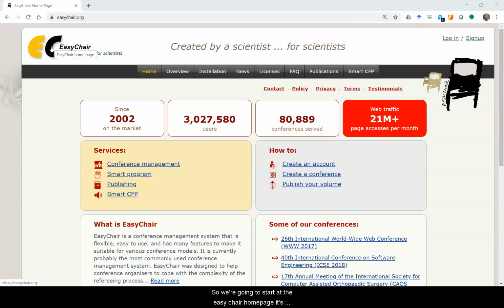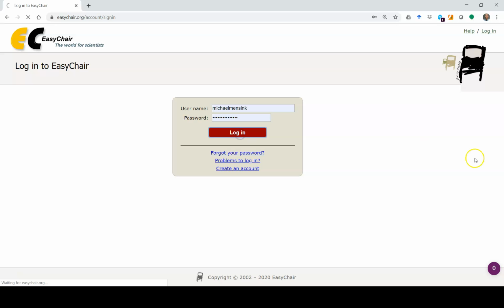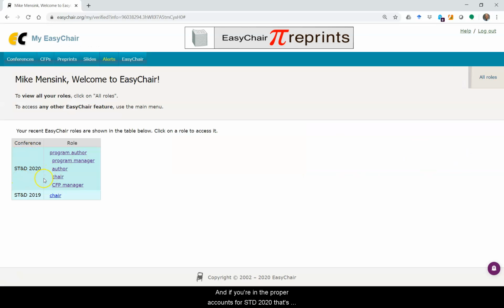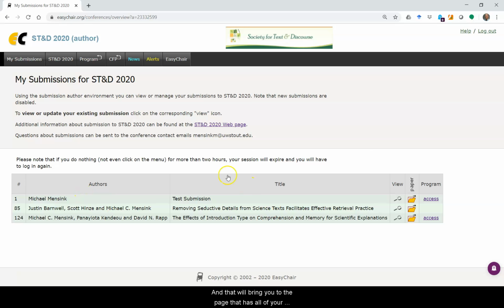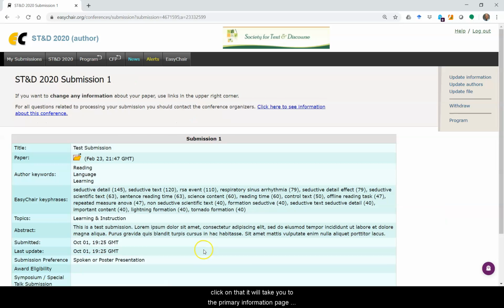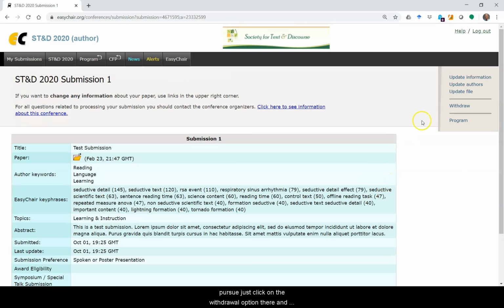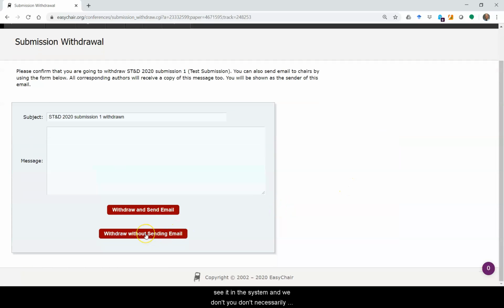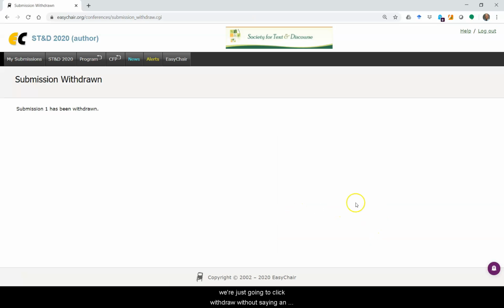Instructions for withdrawing an ST&D 2020 submission in Easychair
This video provides a quick tutorial on how to withdraw a submission to ST&D 2020.